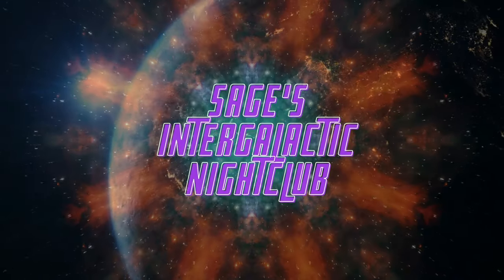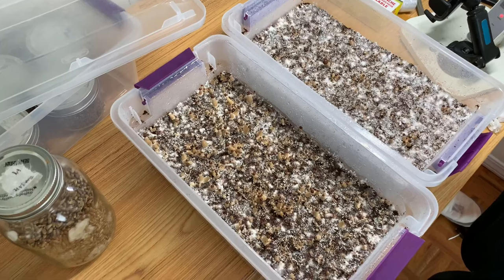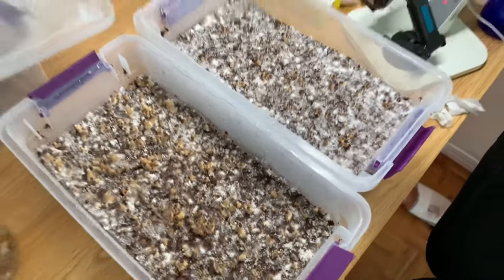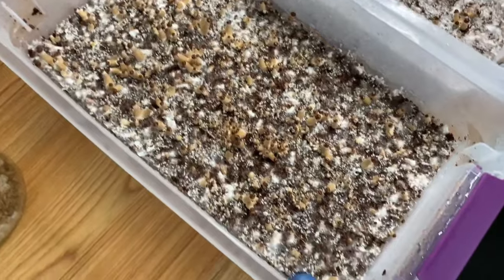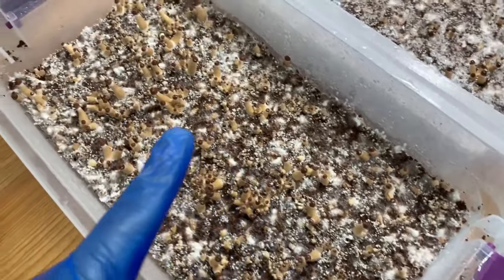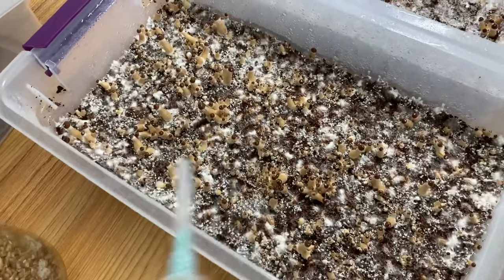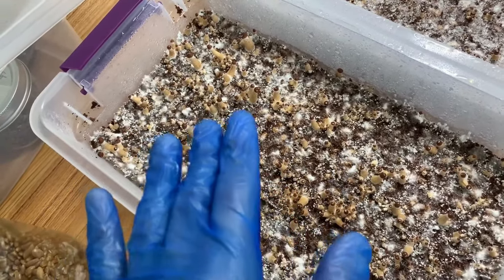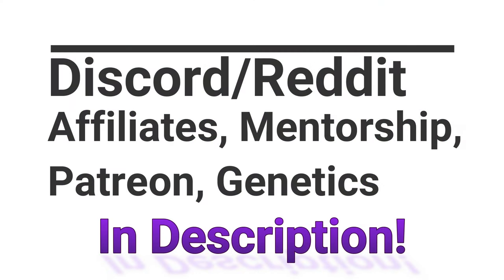Should You Mist During Fruiting?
*10%* *OFF* at *MICROPOSSE* with code "Mycophilia"! (Great Filters & Other Products)
*10%* *OFF* at *LAB* *RAT* *FLOW* *HOODZ* with code “Mycophilia”! (Affordable and Quality FFUs)